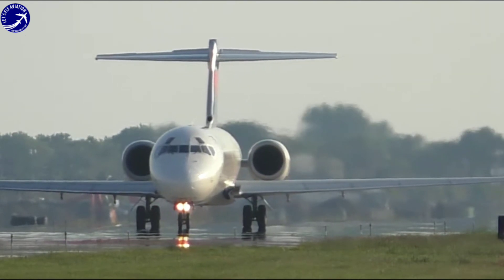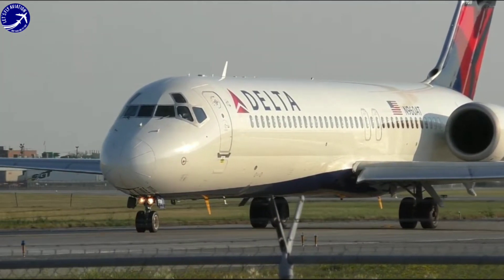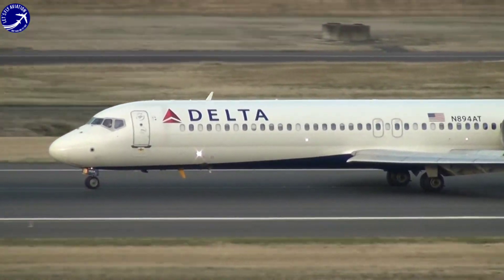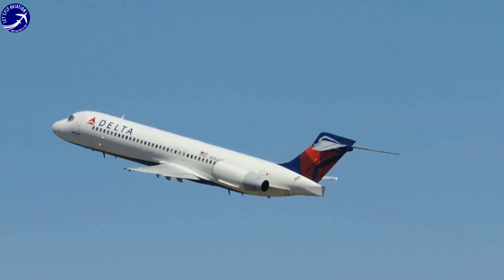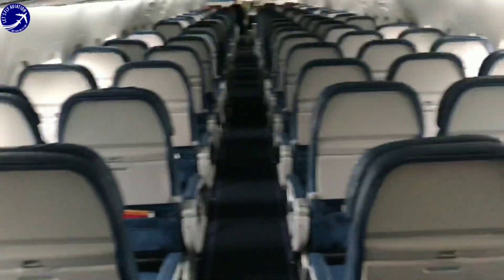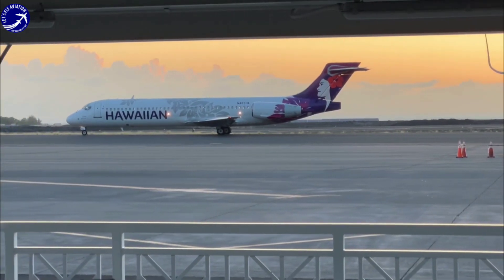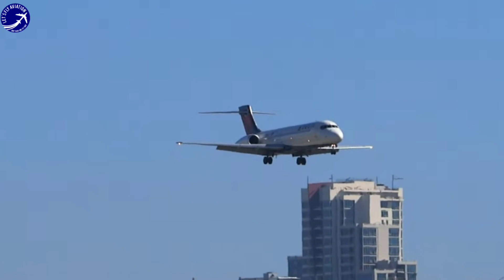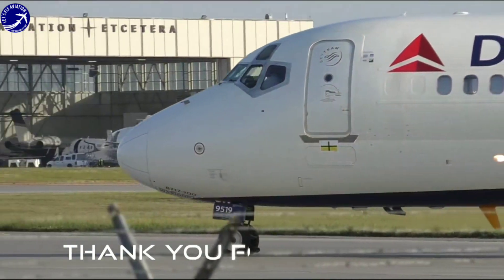The Boeing 717: A Unique Jetliner with a Fascinating Story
Boeing’s 717 features major interior improvements, including new cabin fixtures, larger overhead stowage compartments, modular lavatories, and a new lighting system.

 The Boeing 717 flight deck has advanced LCD synoptic displays and simplified controls, resulting in a cleaner appearance and improved presentation of information.

 The 717 has a significantly improved electrical system with a modular design, eliminating the need for older relays and connectors and improving reliability and maintenance efficiency.